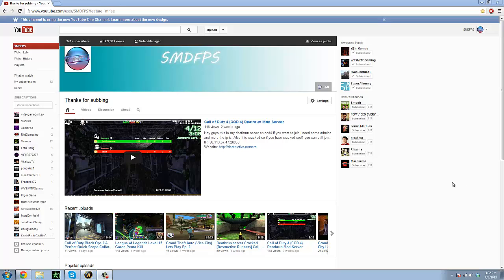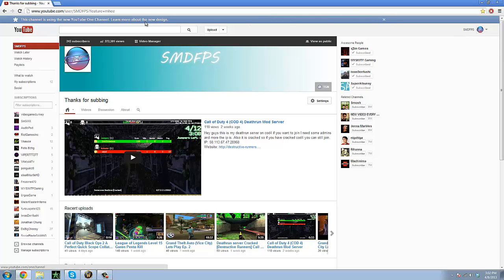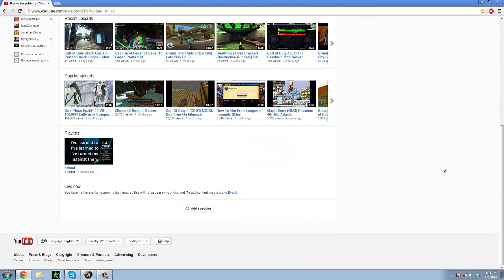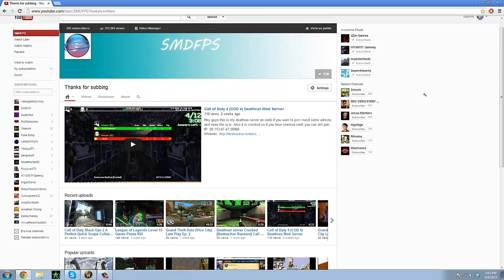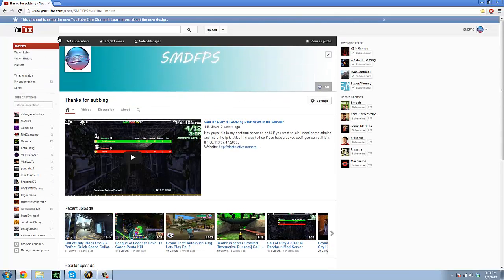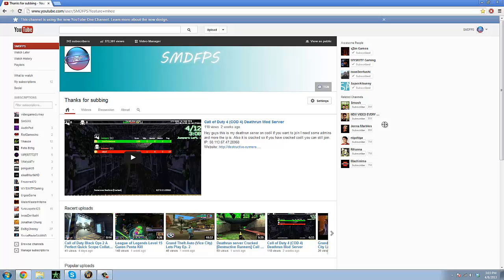Finally Partnered With TGN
Hey guys Thanks to your support I am partnered with TGN. Thank you so much